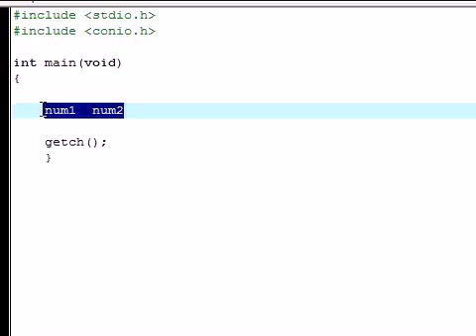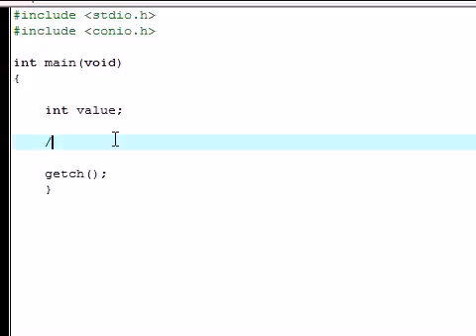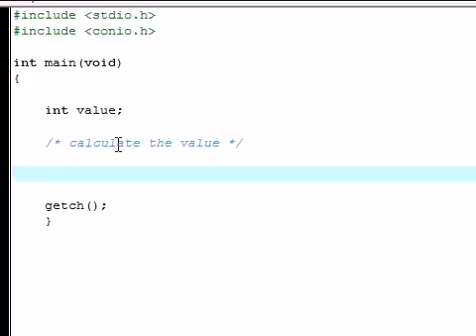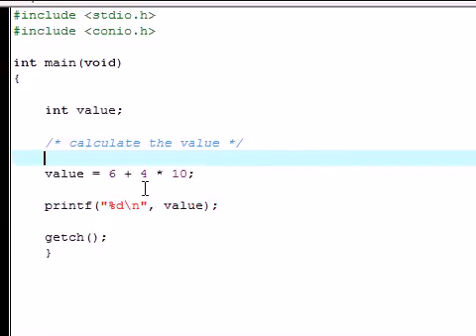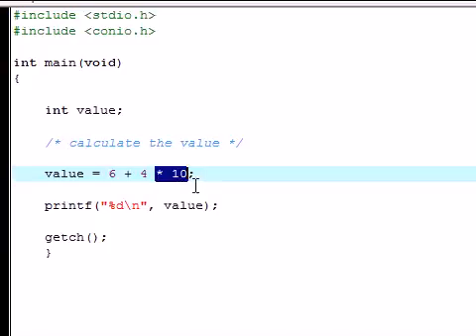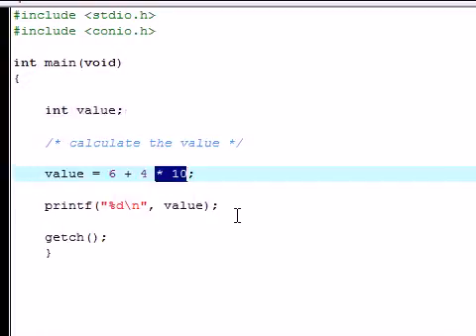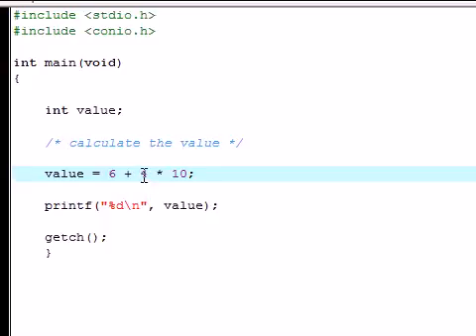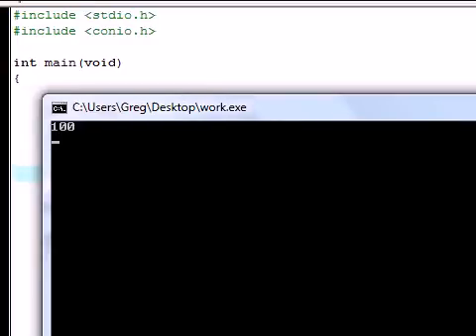Tutorial - 3 - Comments and Math Functions